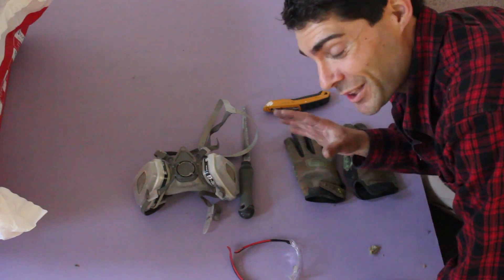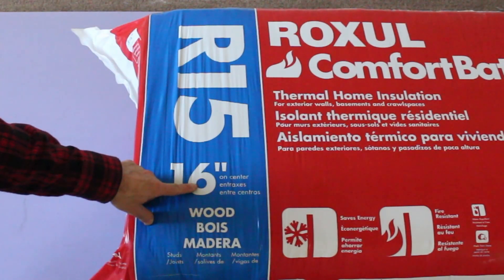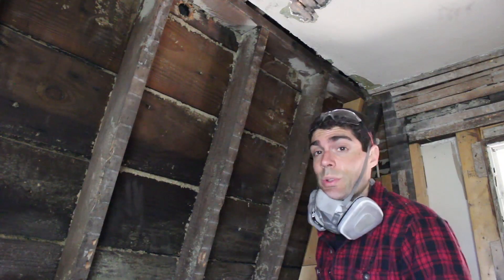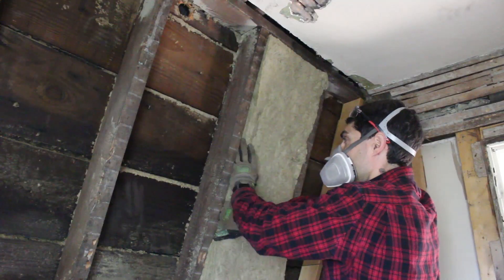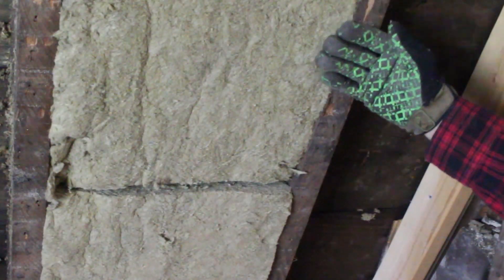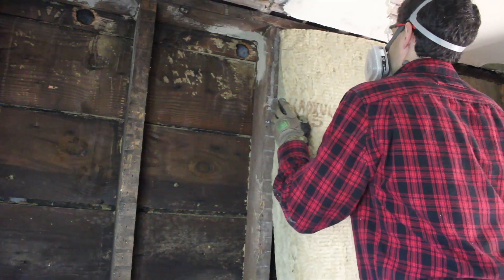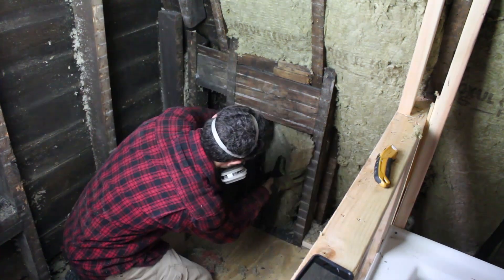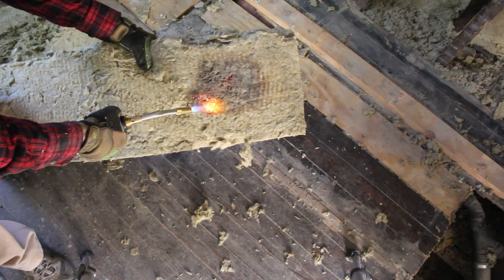Rockwool Insulation Installation in the Bathroom -- by Home Repair Tutor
Today's video shares how to do a Rockwool insulation installation in an old bathroom. This project is simple, will make bathrooms more energy efficient, and only takes a few hours...if the walls are down to the studs.

I started using Rockwool a few years ago. Why? Well, if you've ever worked with insulation you know not every insulation is made the same. I like Rockwool because it's made from stone and fire resistant. The home I'm working on in this video is over 100 years old. It's a tinder box. So anything I can do to make it safer is a good thing.

Plus, Rockwool is water resistant. This video was shot in the bathroom. And even though I'll be installing Schluter KERDI-BOARD, there will still be a bit of moisture that gets in the stud bays. If Rockwool gets wet it won't lose it's R-value. Another great attribute.

Rockwool is also super easy to cut. Which is nice when you have weird wonky walls. Watch the video for all the details.

I also made a different video showing how to insulate walls with Rockwool. This one was done in my master bathroom remodel